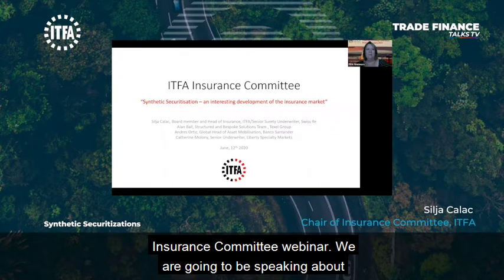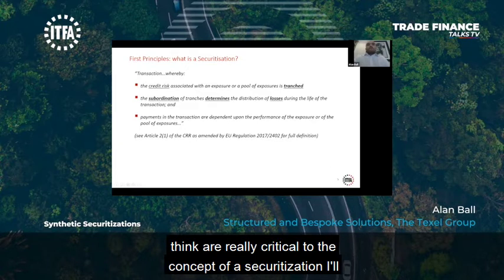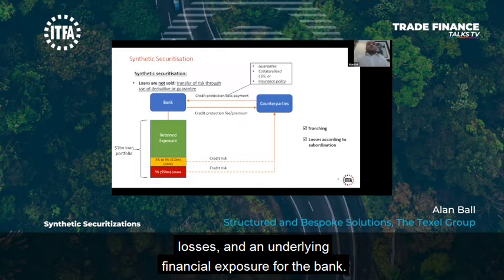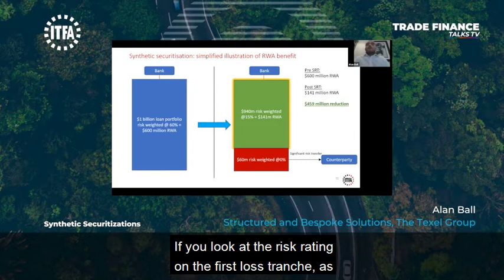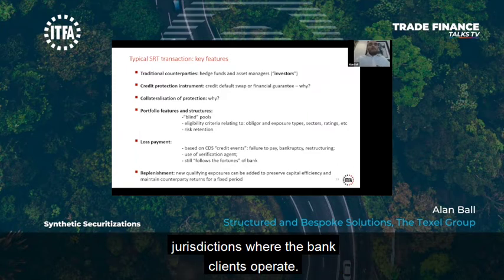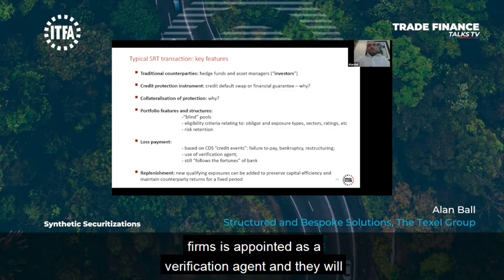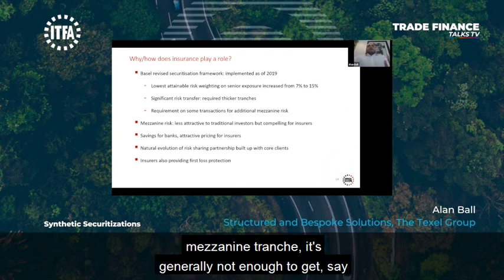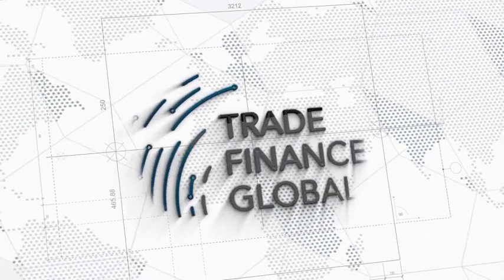Synthetic Securitizations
TFG heard from Alan Ball of Texel Group about how synthetic securitization is done when working with the insurance industry.